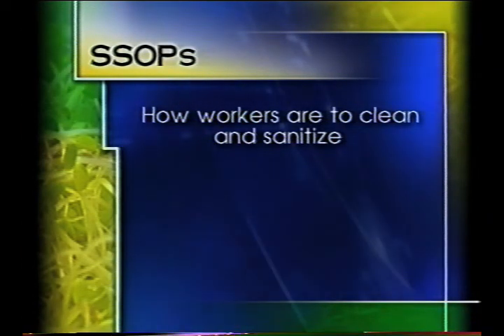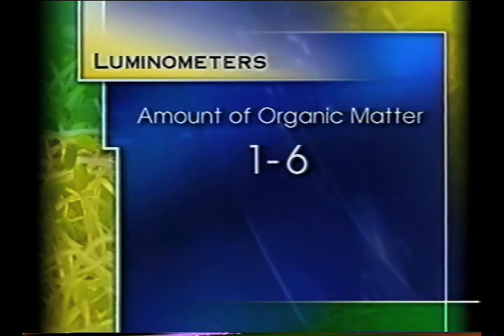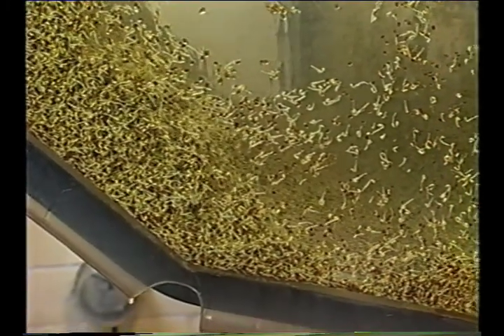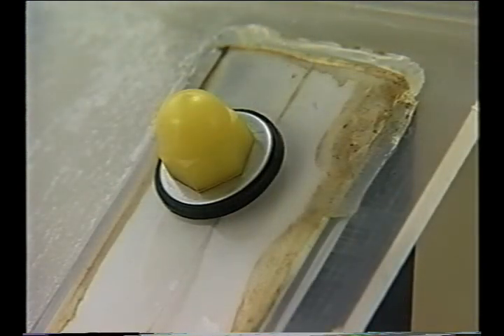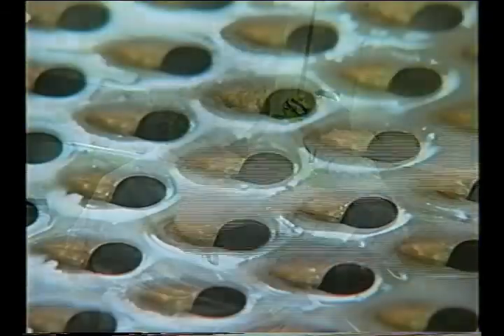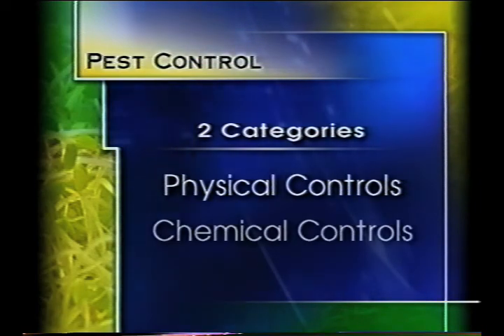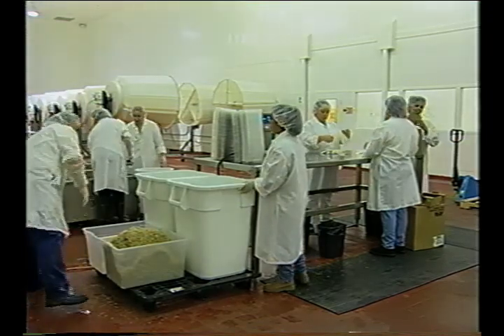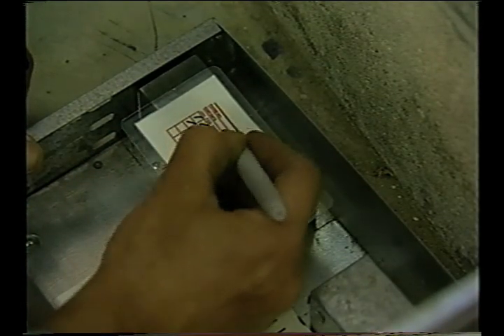Sprouts: Module 3E | Cleaning and Sanitizing Equipment and Facilities | Part 2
The California Department of Public Health, Food and Drug Branch, and the U.S. Food and Drug Administration (FDA) Center for Food Safety and Applied Nutrition created this video with the Centers for Disease Control and Prevention (CDC) researchers and industry representatives to help produce safer products. This module covers environmental monitoring, including bacterial swabbing and ATP testing to verify cleaning. It explains biofilm formation and control, which is critical for preventing the growth of Listeria, Salmonella, and E. coli O157:H7 on surfaces. It also outlines pest control strategies, including physical measures such as screens, door seals, and waste management, as well as chemical controls administered by licensed operators. Additionally, it provides guidance on equipment maintenance, rust prevention, and pest management, specifically tailored for sprout facilities, to promote safety and compliance.